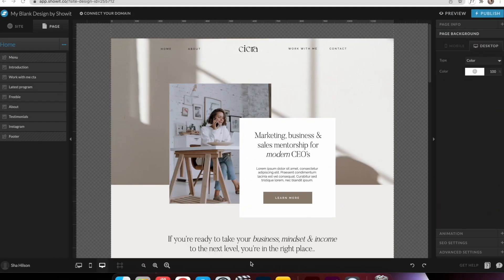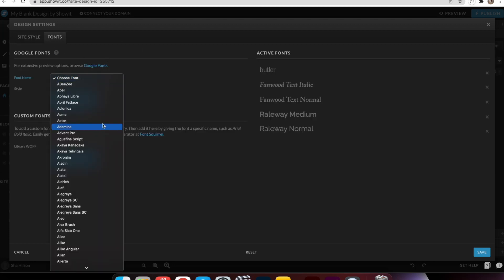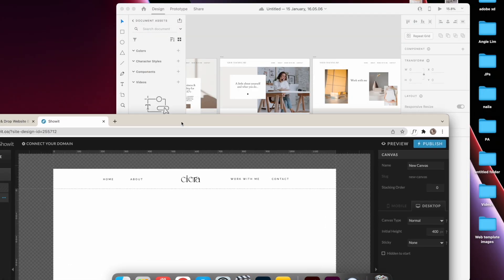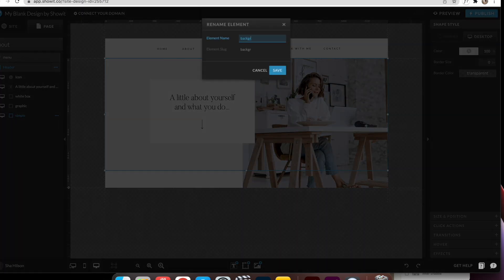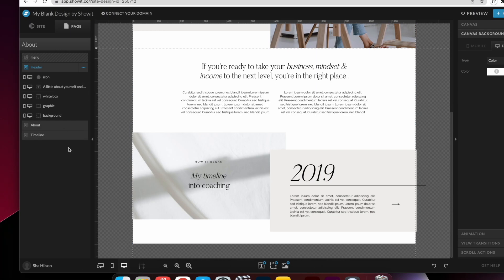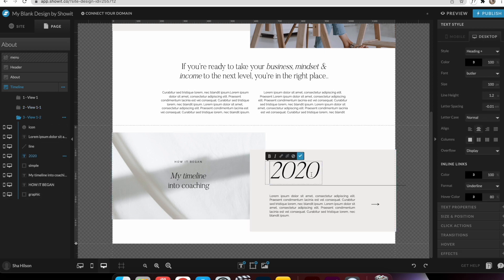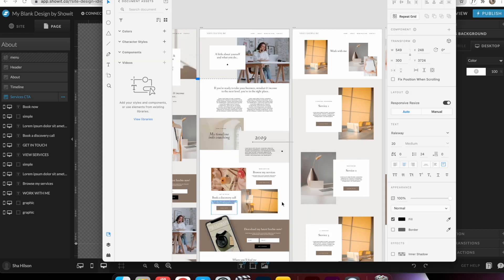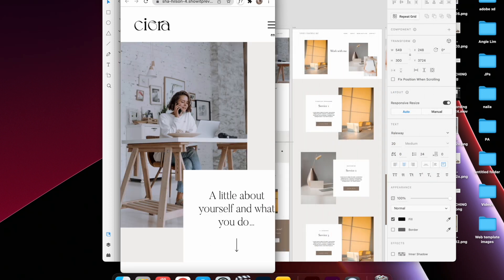How I Turn Adobe XD into A Showit Website 👩‍💻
Hi everyone!

This is how I turn my Adobe XD designs into a working website on Showit!